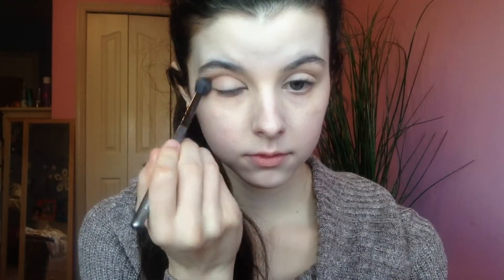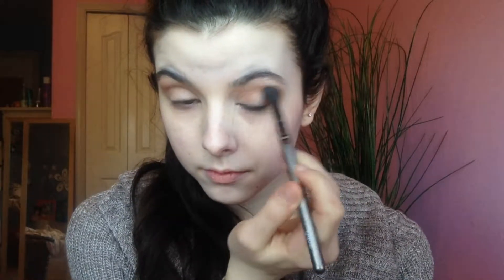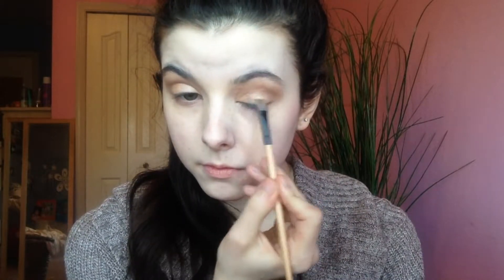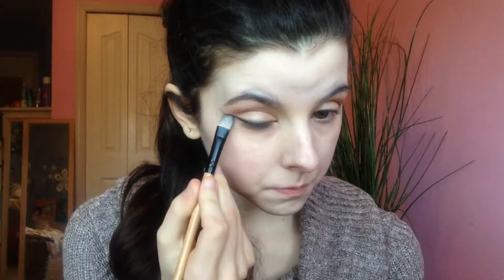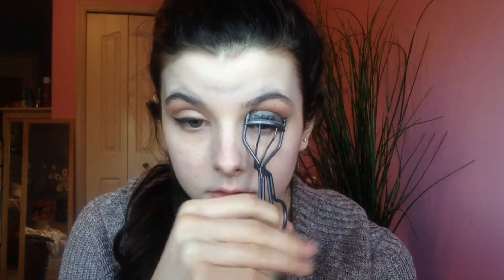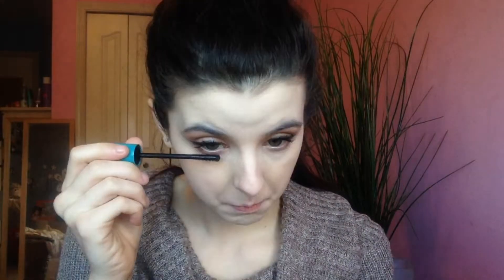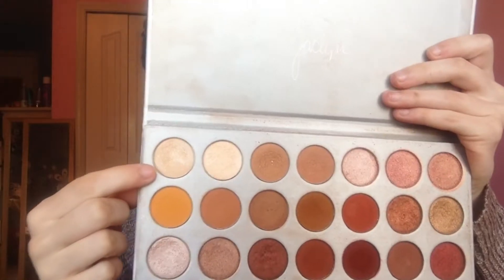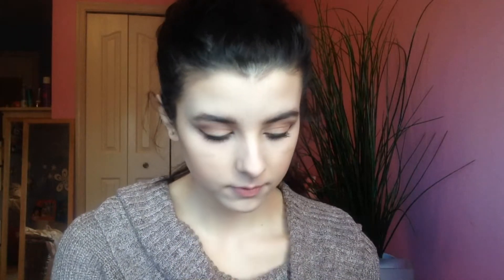Natural Glam Valentines Makeup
Hello everyone!! This makeup is a soft makeup look for Valentines day. Its very easy and would also be perfect for an everyday glam. I hope you enjoyed.

The products I used:
Colour pop dream street palette
Jaclyn Hill morphe palette
Colour pop no filter foundation stick
Colour pop no filter concealer
Too faced triple fudge eyeshadow
Anastasia sundipped glow kit
Bare minerals blush in the one
Essence nude love lipstick
Too faced melted latex gloss in luv u mean it